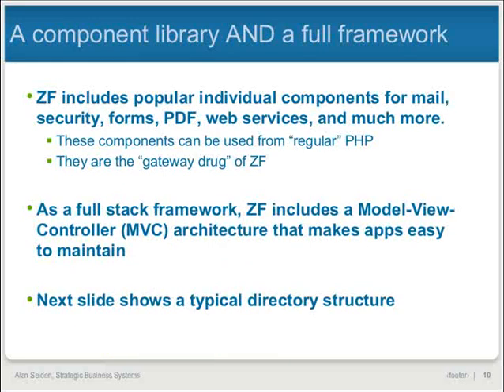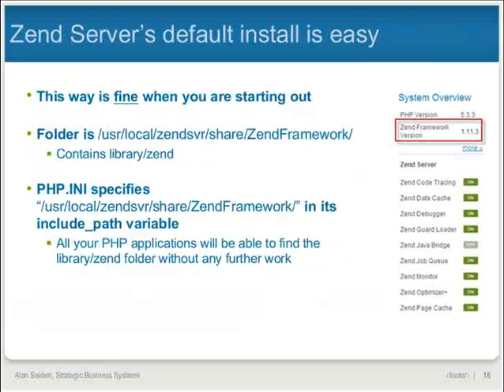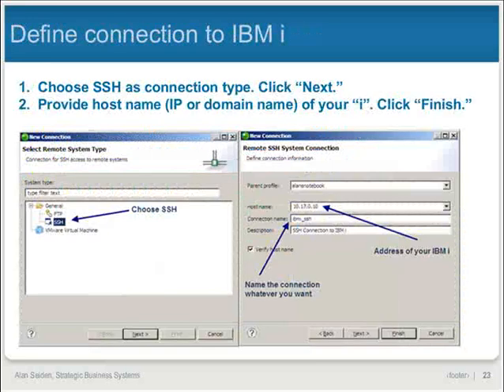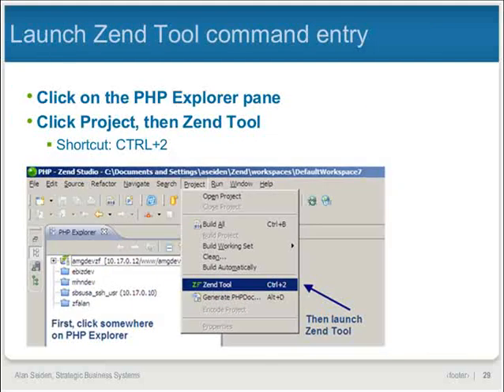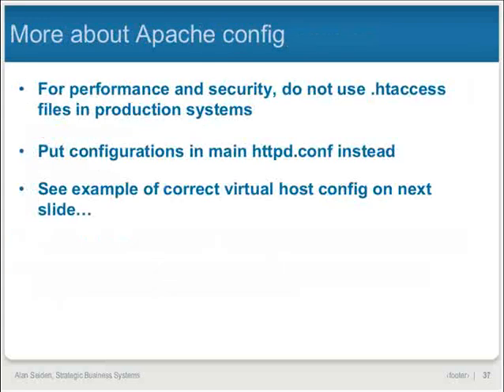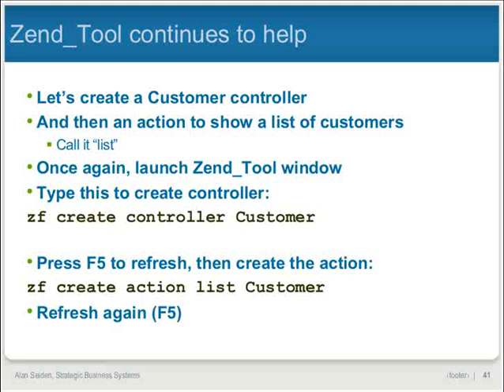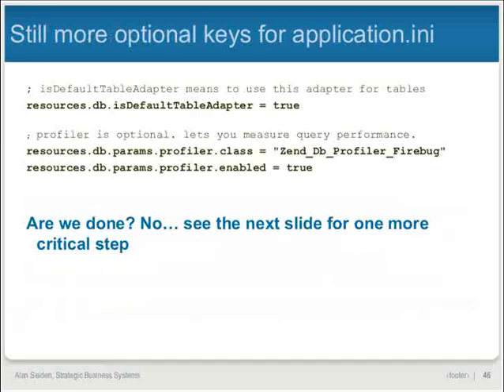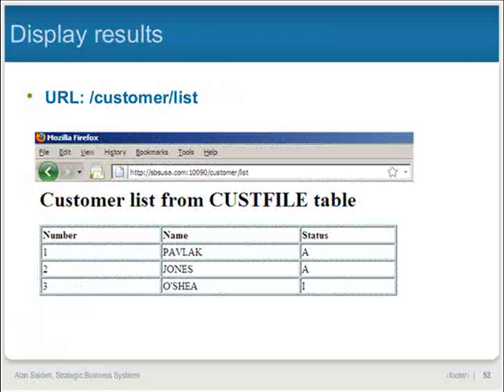Your First Zend Framework Project on IBM i